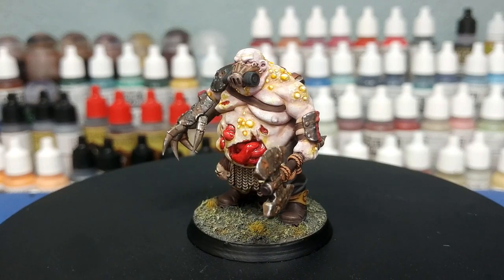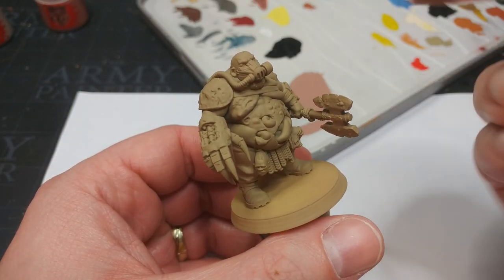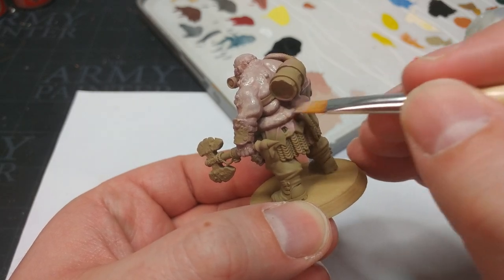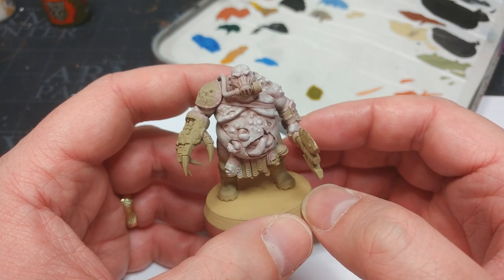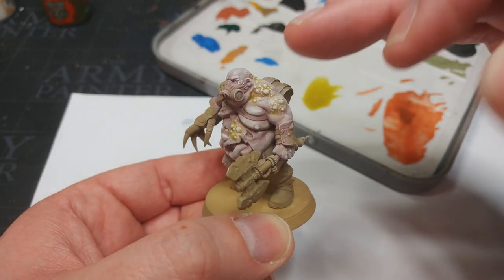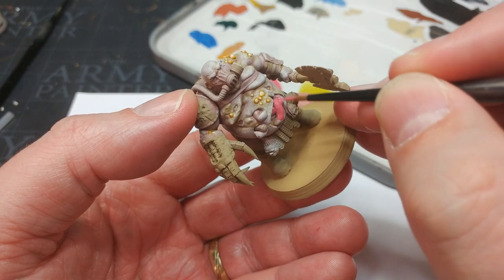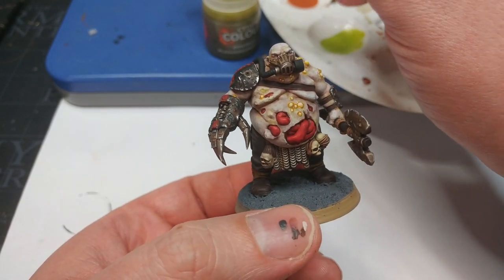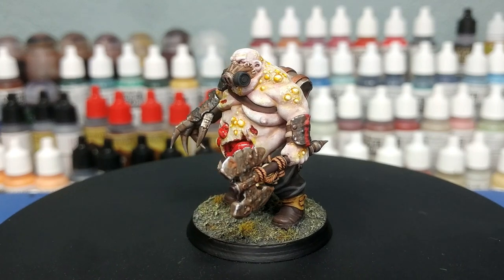Painting Sick, Infected, Bloated Skin - Oh Boy! [How I Paint Things]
As fair warning, if you don't like the videos where I'm laughing to myself and making noises at the paint... well, this one might not be your style!

Painting properly patchy, distended, fresh-as-a-month-old-corpse skin might seem like a challenge, but with a little mixing and a surprisingly big brush, you might find it easier than you'd think. With there being no real 'right' way of doing it, the methods shown here should be tweaked, tested, broken and altered to suit your purposes!

Find the STLs for this Corrupted Guard Mutant and remember that Station Forge also offer physical prints of their miniatures!

00:00 - Intro
00:58 - Priming & Basecoats
09:58 - The 'Finished' Skin - Before Details
10:22 - Finishing Touches
14:39 - The Finished Mutant

Thanks to Producer Patrons Alan Nuttall, Kyrie Crawford, Andrew, Jimmy, and Rod - as well as all the other Patrons that made this video possible, and Exit23 Games for recording equipment that helps keep the channel ticking over! Find out more at the following links:

THE BASE: Astrogranite, wash with Agrax Earthshade, drybrush (lightly!) Underhive Ash and pick a few dots of PVA to add scraggly, dead-looking static grass of your choice.

PAINTS USED:

PRIMER:Zandri Dust (Citadel)

CITADEL:Bugman's Glow (Base)
Rakarth Flesh (Base)
Deepkin Flesh (Layer)
Praxeti White (Layer)
Pallid Wych Flesh (Layer)
Plaguebearer Flesh (Contrast)
Iyanden Yellow (Contrast)
Pink Horror (Layer)
Flesh Tearers Red (Contrast)
'Ardcoat (Technical)
Targor Rageshade (Shade)

VARNISH:Munitorum Varnish (Citadel Spray)